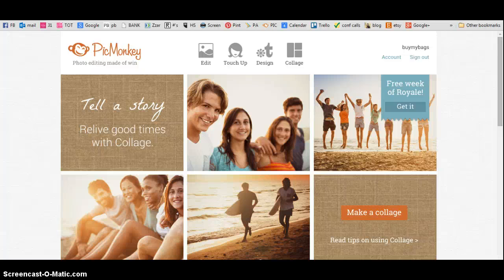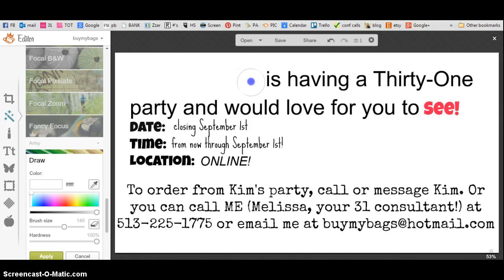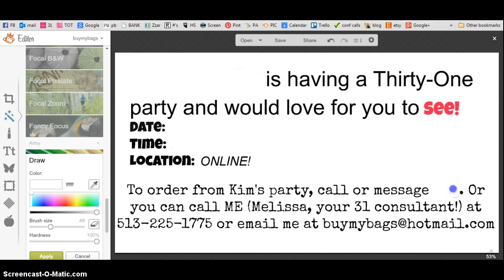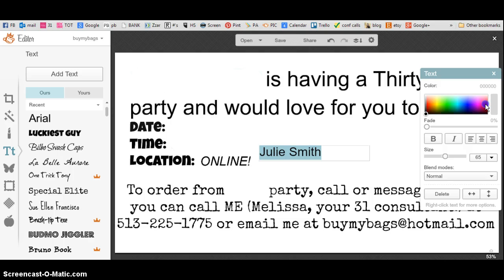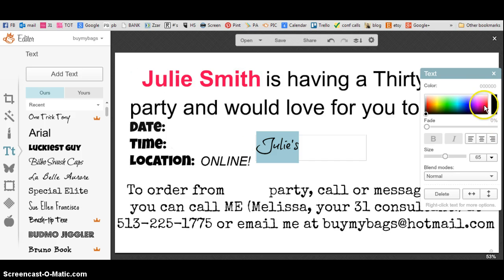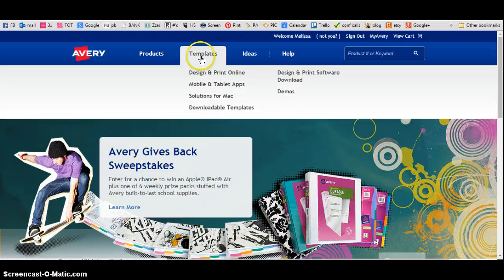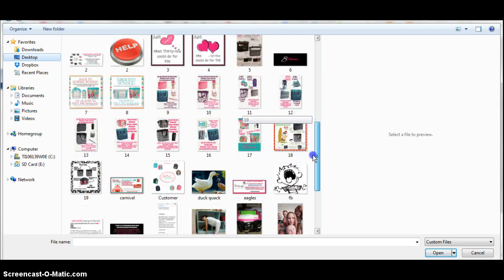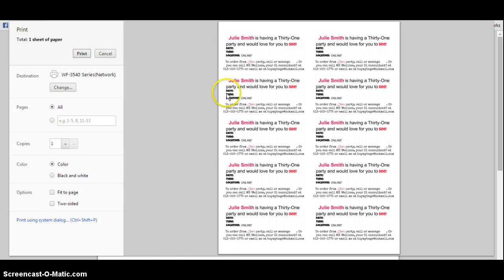Change label in Picmonkey and print from avery.com